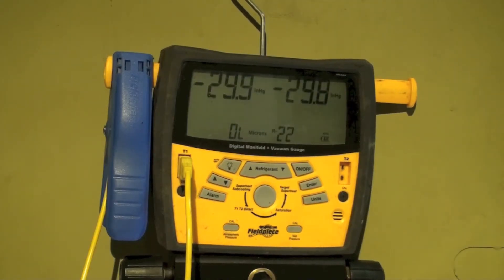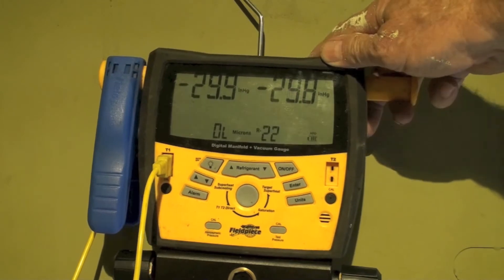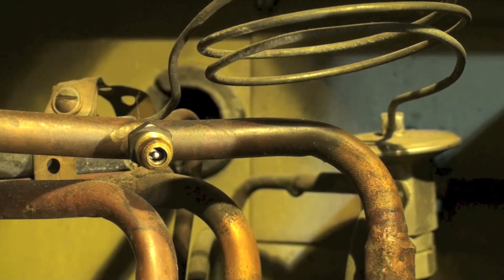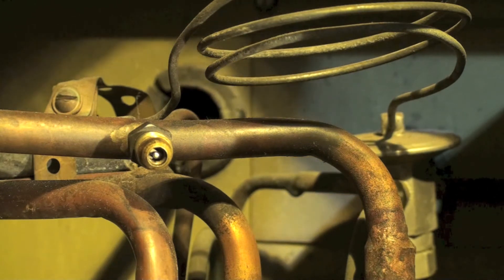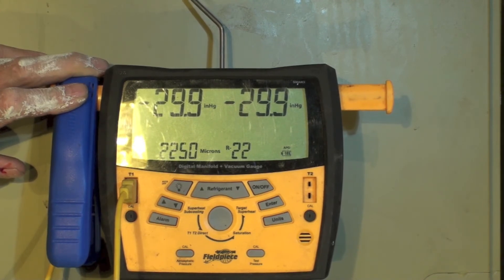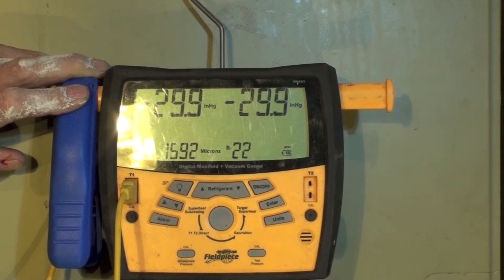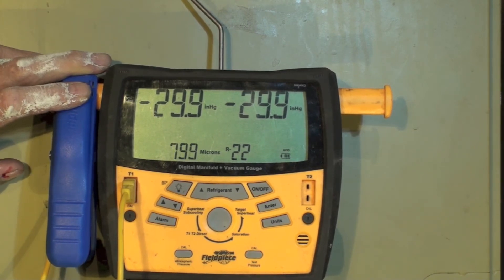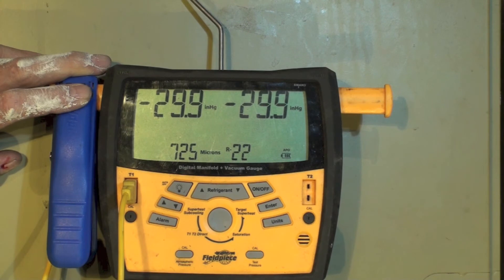The sucking schrader in the HVAC system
This one demonstrates how the schraeder valve can leak under vacuum.  This video is part of the heating and cooling series of training videos made to accompany my websites to pass on what I have learned in many years of service and repair. If you have suggestions or comments they are welcome.